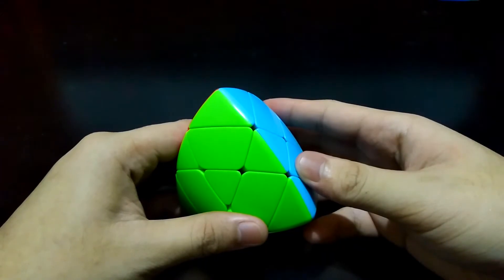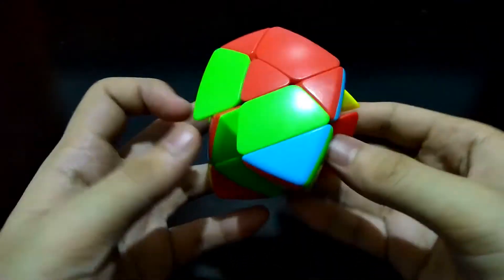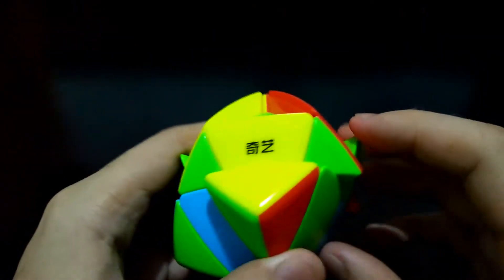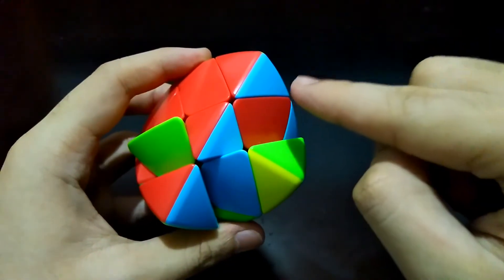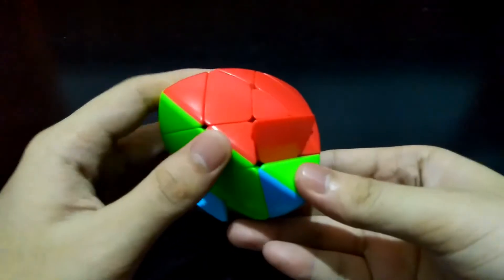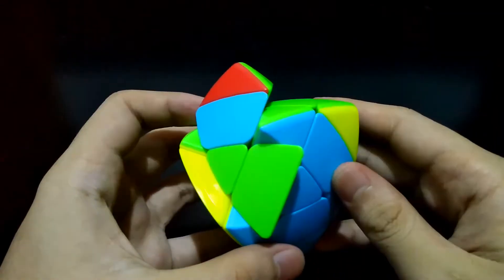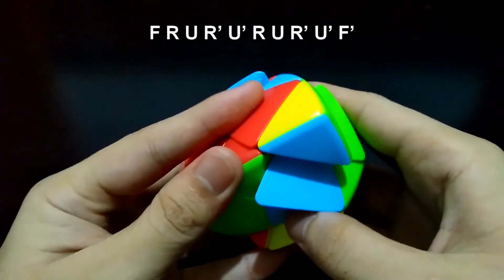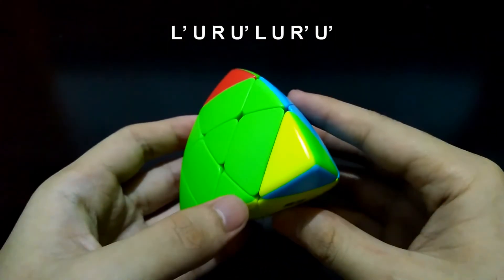How to Solve a Mastermorphix | Easiest Tutorial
Learn how to solve a Mastermorphix with this easiest tutorial.

00:00 Intro
00:47 1st Layer Cross
03:40 1st Layer Corners
06:27 2nd Layer
10:04 3rd Layer Introduction
10:20 3rd Layer Cross
12:27 3rd Layer Edge Placement
13:17 Parity (Center Orientation)
15:18 3rd Layer Corner Placement
16:27 3rd Layer Corner Orientation